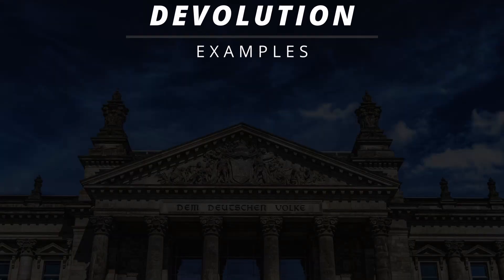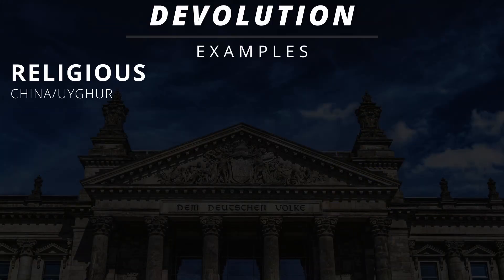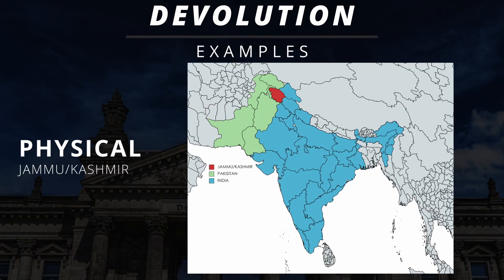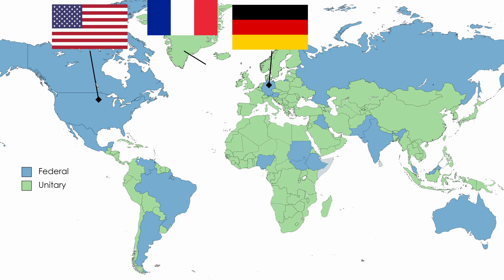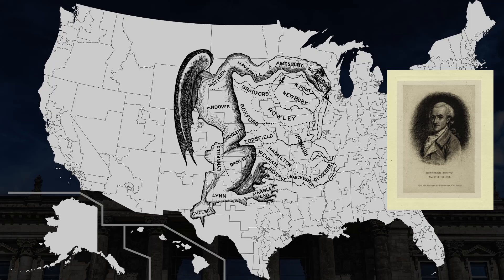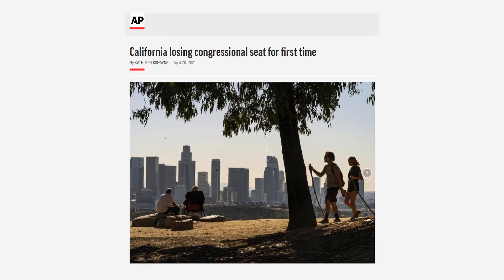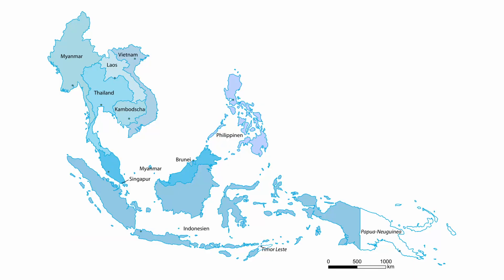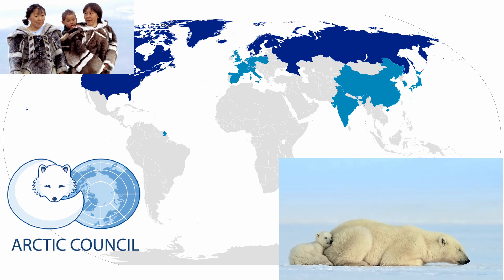Politics (Part 2) | AP Human Geography Unit 4 Review in 20 minutes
This is the second part of the political unit and we will go over different forms of states, gerrymandering, devolution case studies, and supranational organizations.

Keep in mind this is a "speedrun" through the unit, so there much more detail that accompanies this video, for example this Quizlet!

Please leave any questions in the chat.

TIMESTAMPS
0:00​​​ Intro
0:17 Devolution
3:33 Unitary/federal states
4:28 Irredentism
5:14 Neocolonialism
7:18 Supranational Organization
10:03 Centrifugal/Centripetal forces